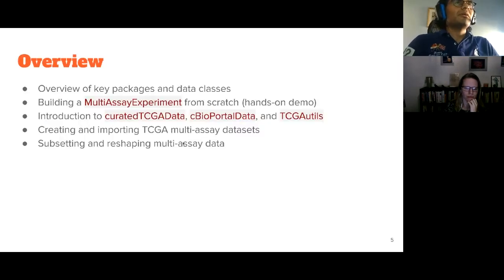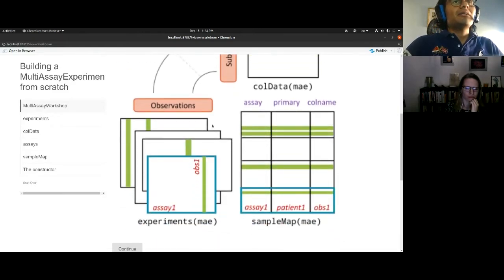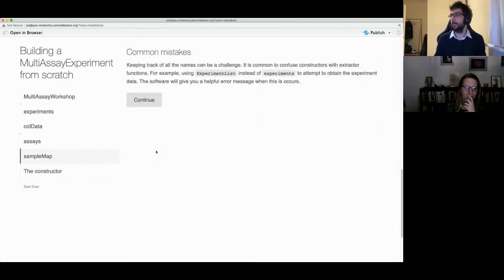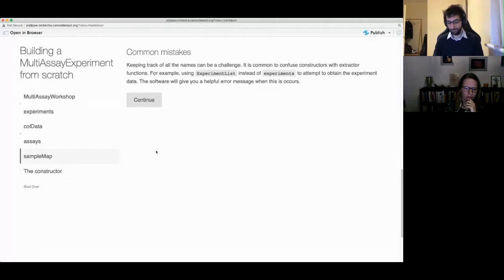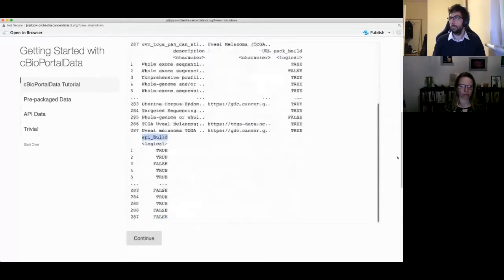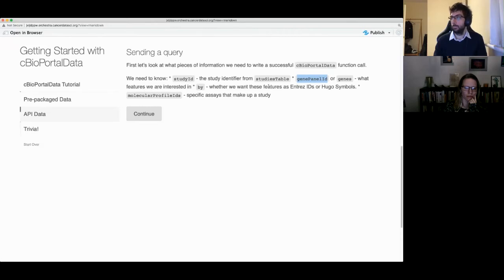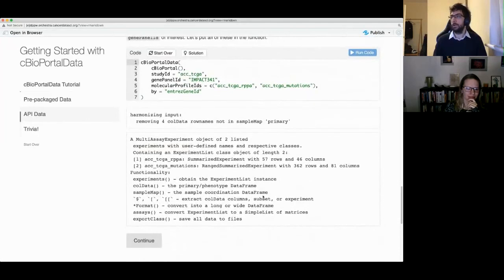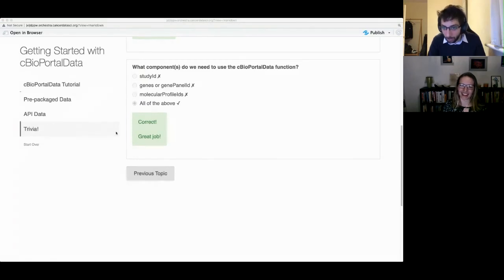Workshop: MultiAssayExperiment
Marcel Ramos - Multi-omic Integration and Analysis of cBioPortal and TCGA data with MultiAssayExperiment